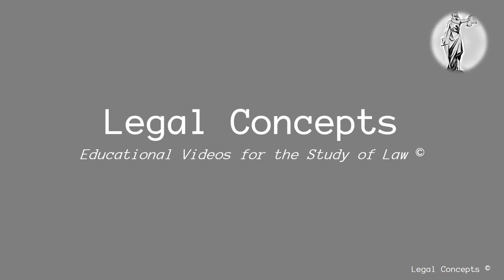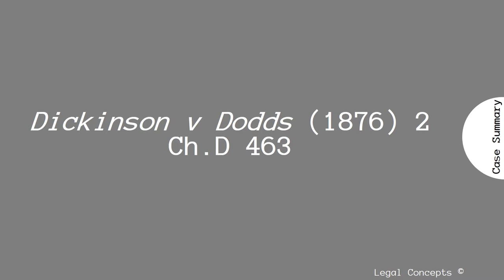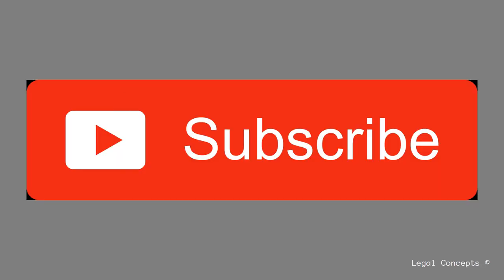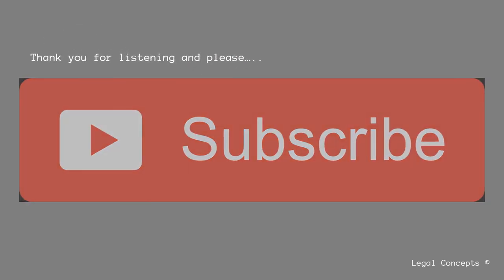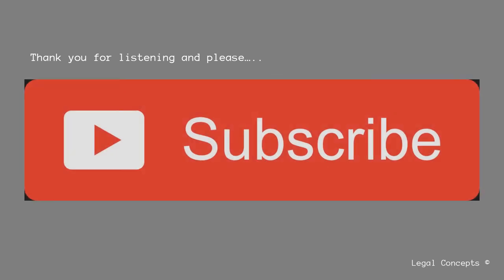Dickinson v Dodds 1876 Case Summary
Essential case on the effective communication of withdrawal of an offer.